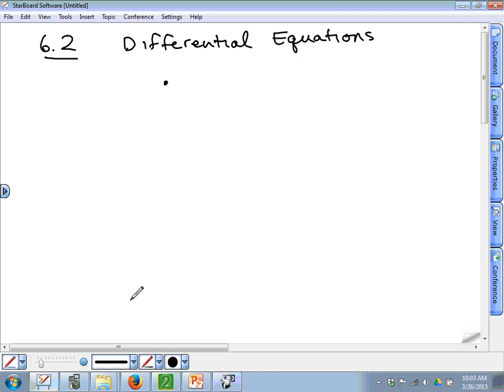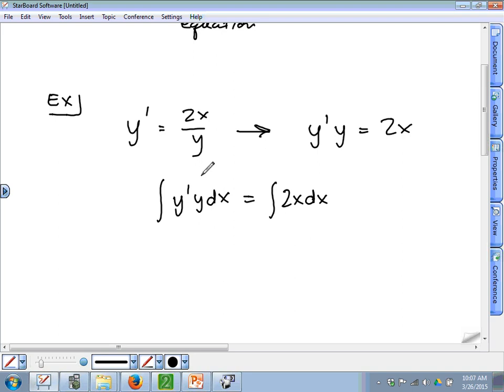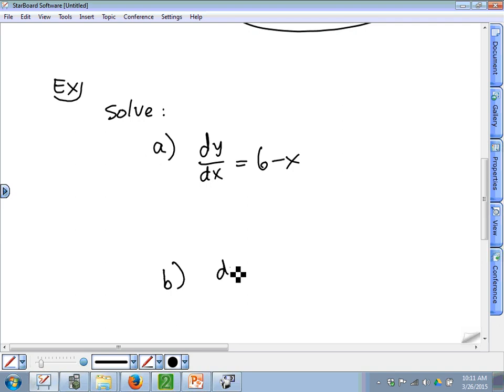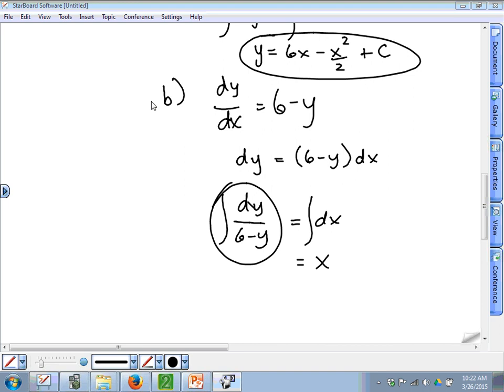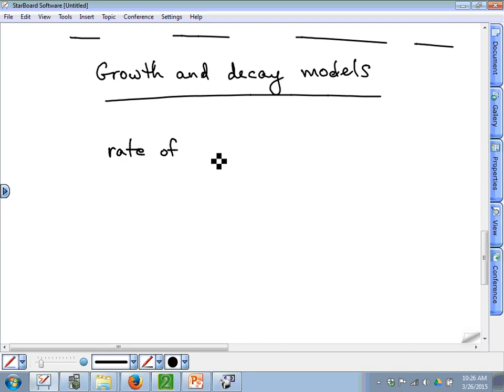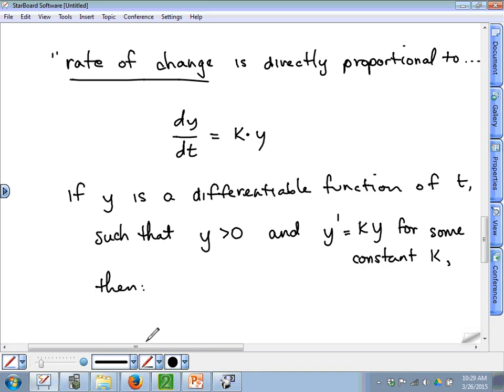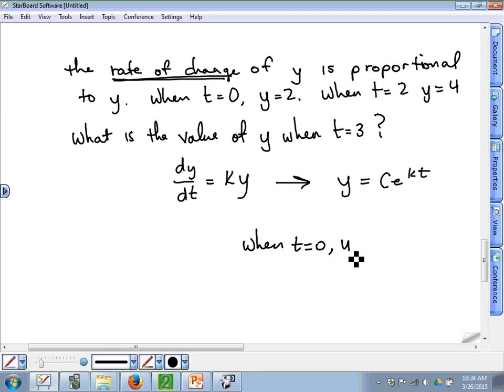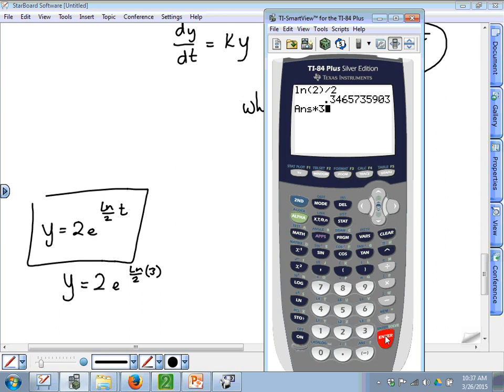6.2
intro to solving differential equations by separation of variables